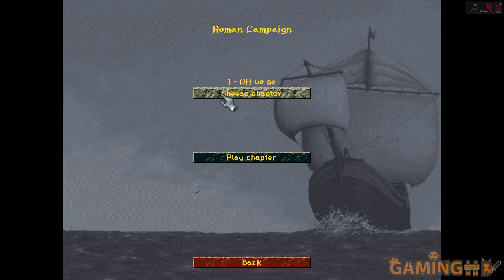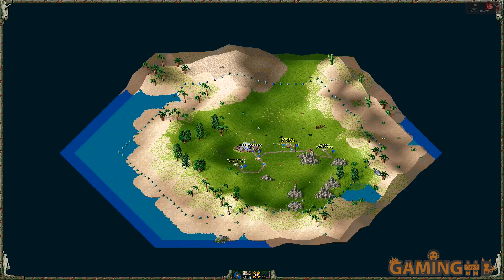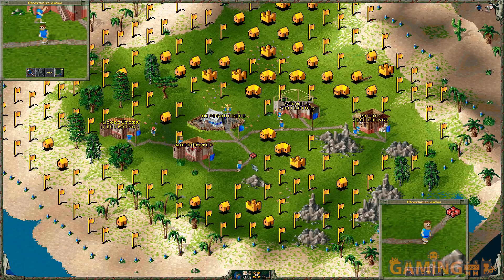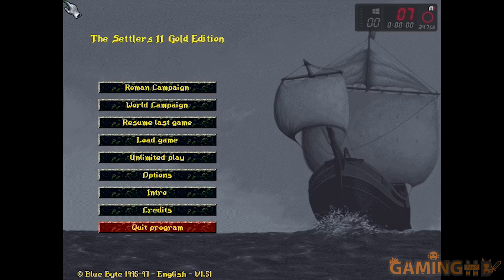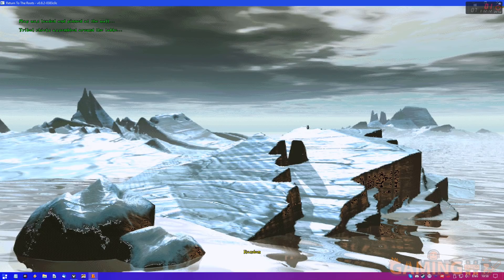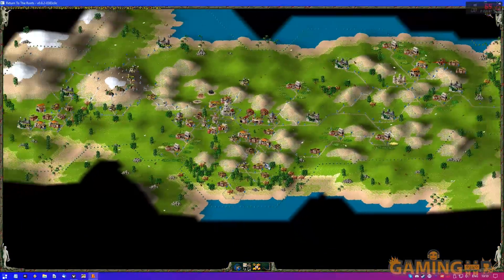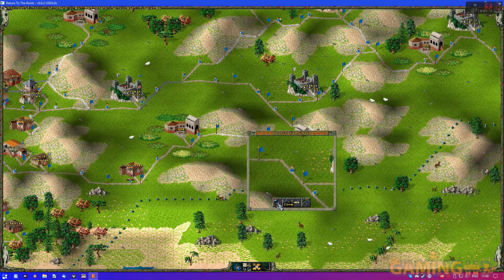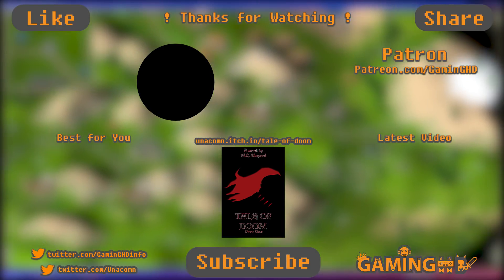The Settlers 2 History Edition is worthless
If you’re going to buy The Settlers 2, get it from GOG. You’ve got your choice from the good old Gold edition, or the excellent 10th anniversary remake. Ubisoft’s new History Edition, however, is really, really pointless and for the most part worthless.